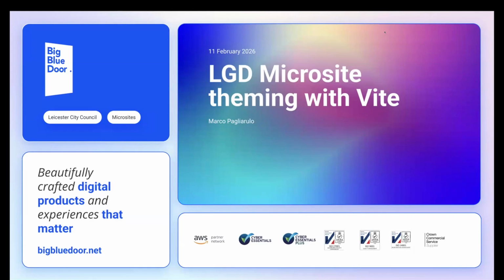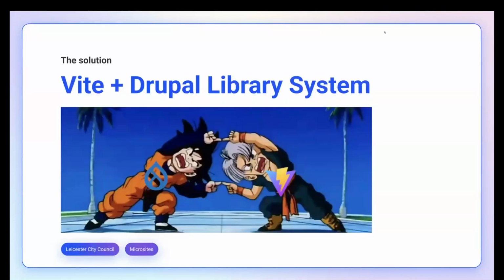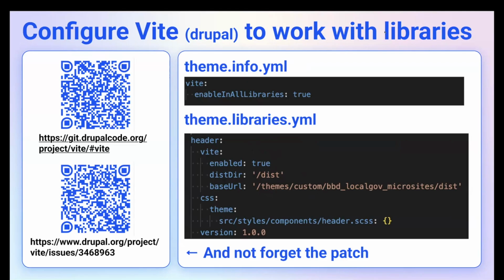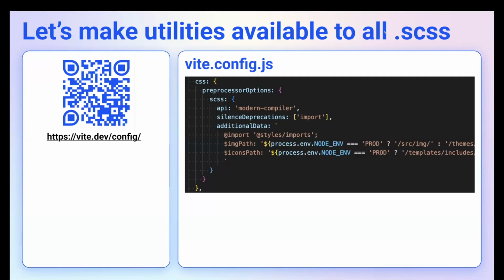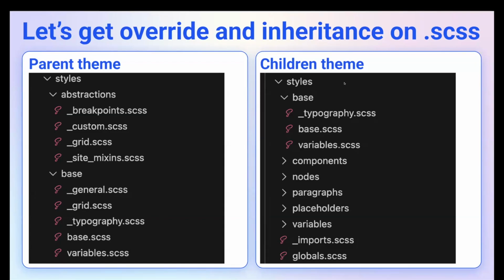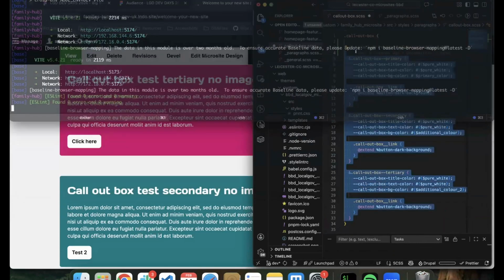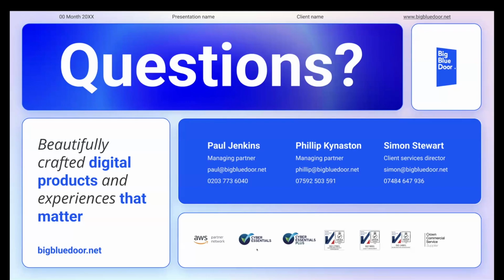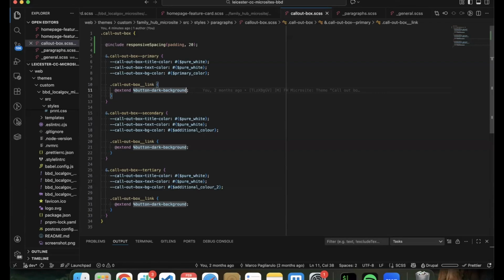Microsites theming with Vite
In this talk, Marco Pagliarulo from Big Blue Door shows how combining Drupal's sub-theming inheritance, library system, and Vite makes it far more manageable to maintain multiple microsite themes with minimal duplication.

LocalGov Drupal Microsites lets you spin up multiple sites with their own theming through config – but that approach has its limits. Marco demonstrates a developer workflow that pushes beyond those limits, keeping themes lean, consistent, and easy to maintain as your microsite estate grows.​

What's covered:
- How LGD Microsites handles theming through config, and where those limitations lie
- Using Drupal's sub-theming inheritance and library system to share styles efficiently across multiple themes
- Integrating Vite into a LocalGov Drupal theming workflow
- Keeping variations between themes minimal without sacrificing flexibility
- Building for extendability and reusability so new microsites don't mean starting from scratch

A practical session for front-end developers and themers working in LocalGov Drupal – and the approaches covered are applicable well beyond a Microsites context.